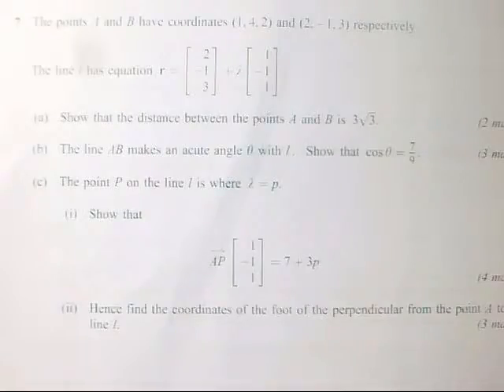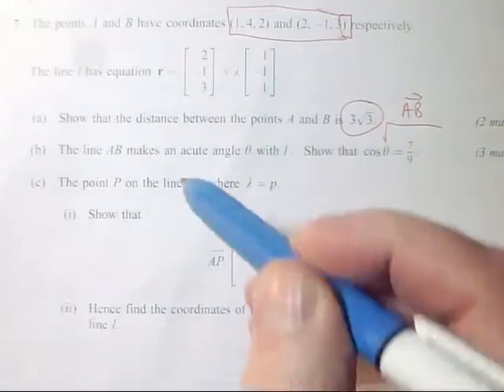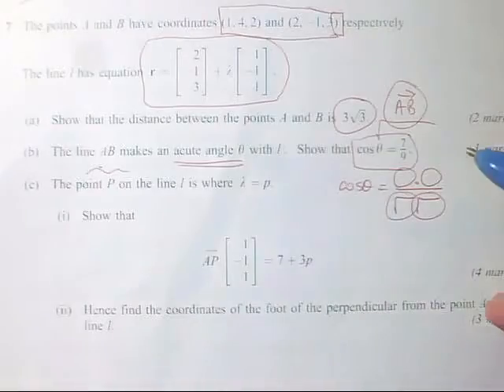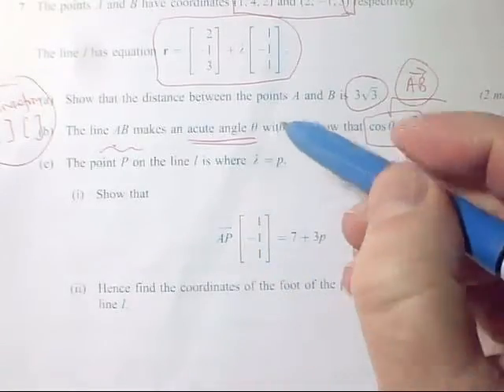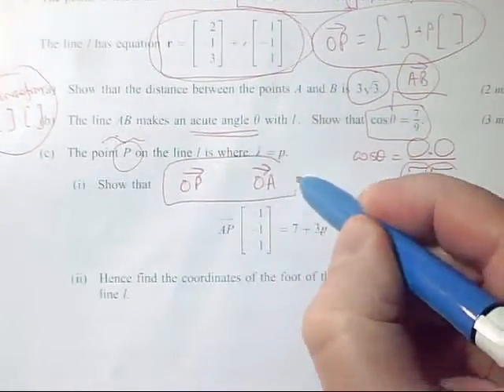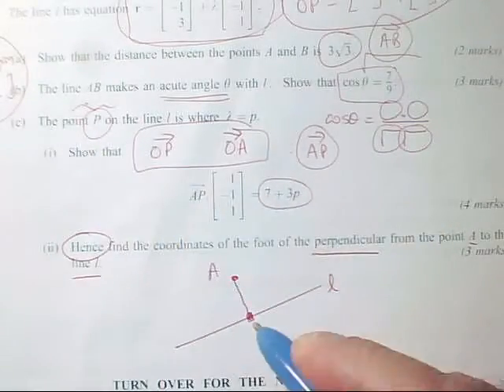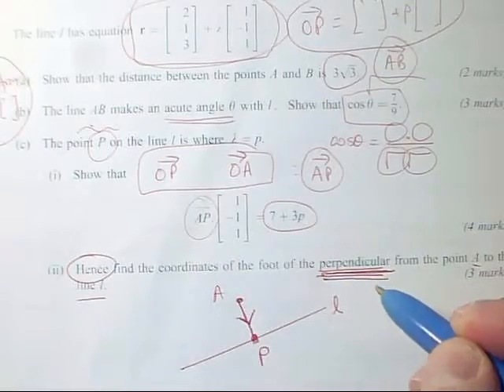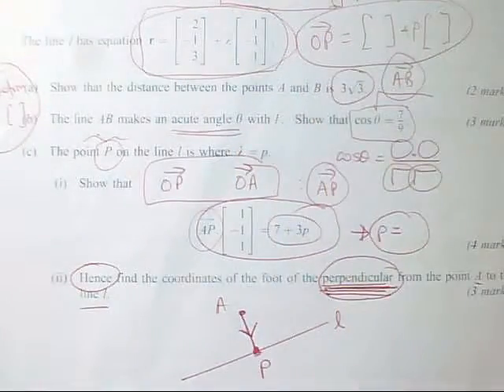core 4 paper 1 q7